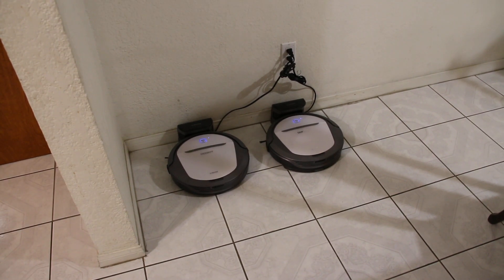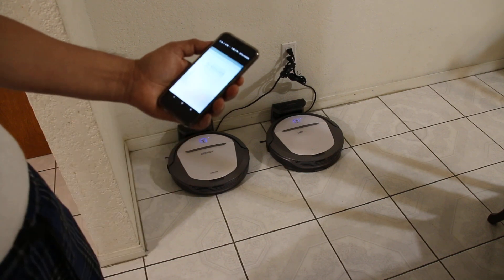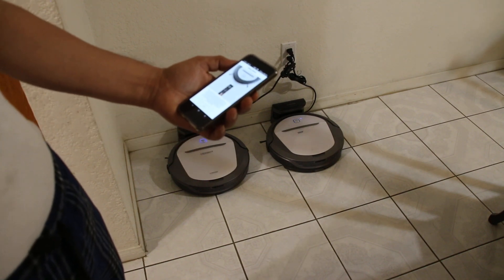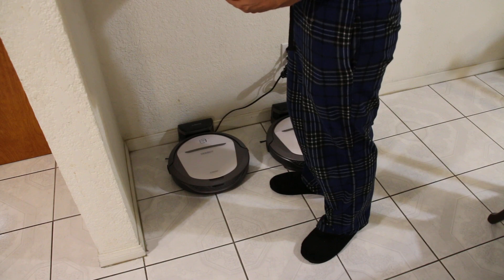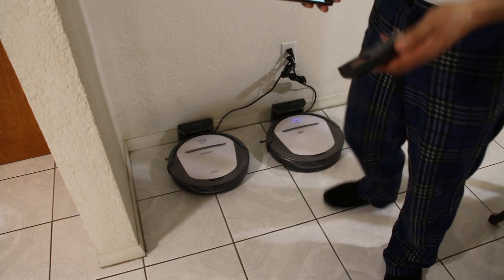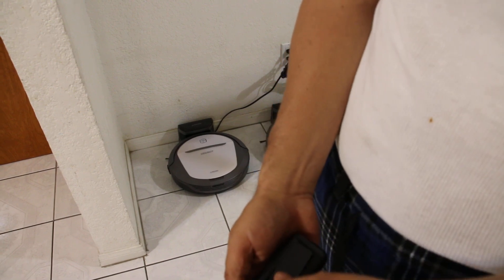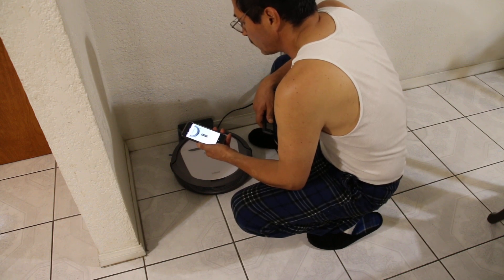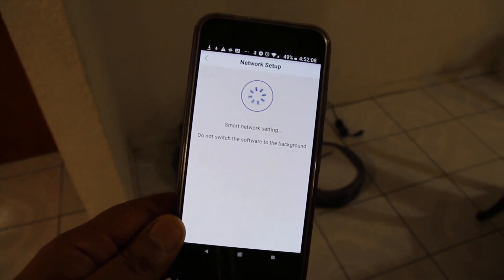How to setup ECHOVAS M80 PRO video 1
I didn't practice this this was learn in progress, now I realized that the second machine was taking the programming mode from the machine from the new machine,  this shows that if you have more than one vacuum cleaner near by that will create confusion to the programming mode to the vacuum cleaners, I also discover that the frequency of the remotes is the same  for all the M80 Pro, one control will control one or more machines, if they are too close that wil create confusion to the cleaners, this remotes have a short range and the application sometimes is not connecting that means that the controls are needed for manual operation.